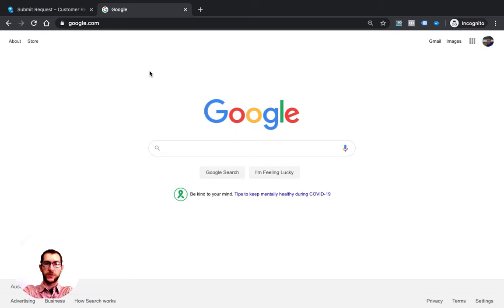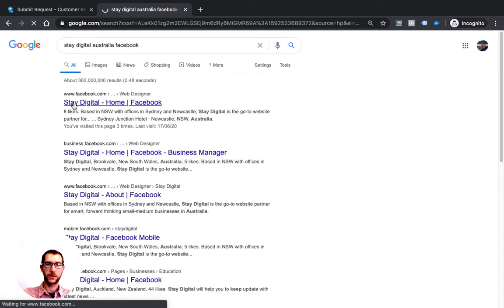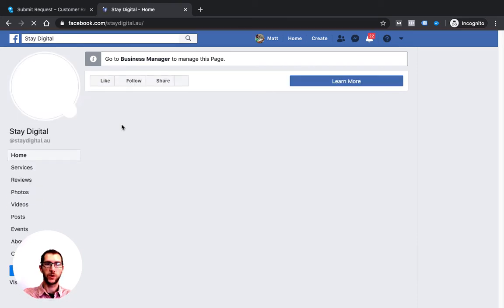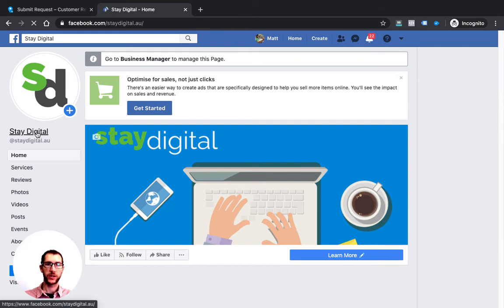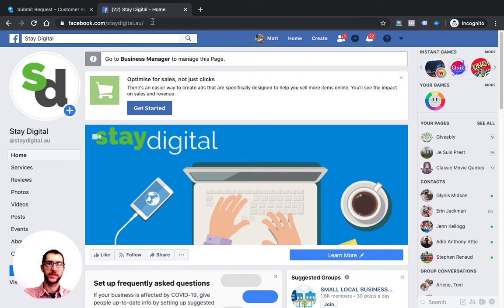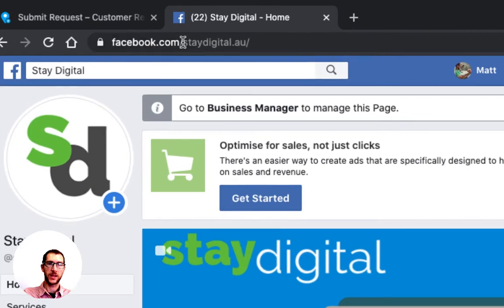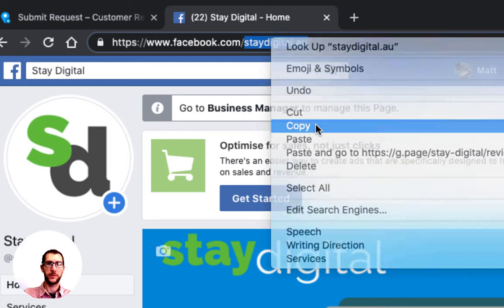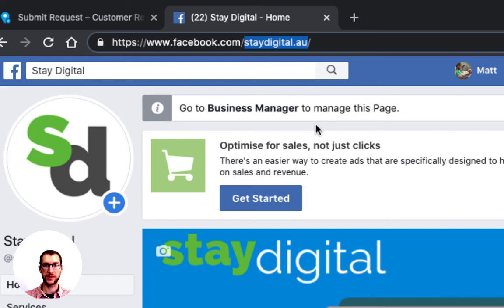How to find your Facebook Slug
This is an instructional video for a client facing platform.